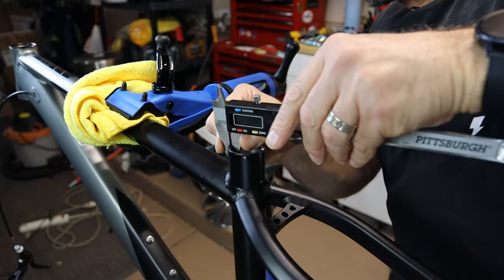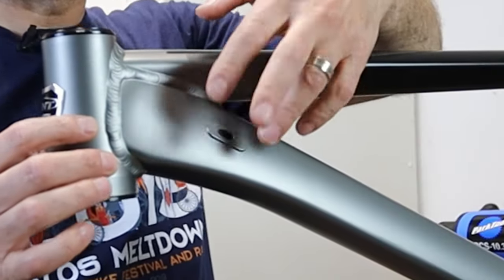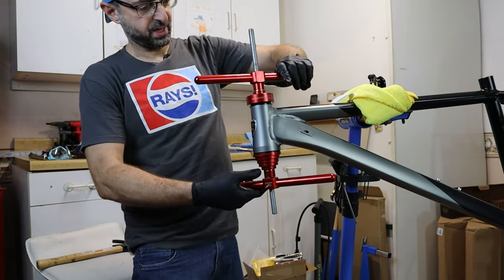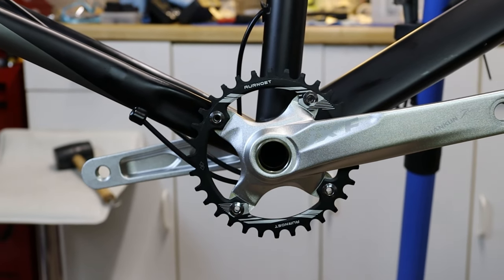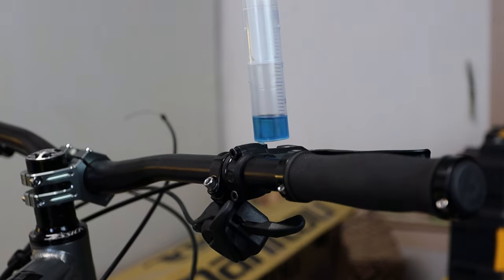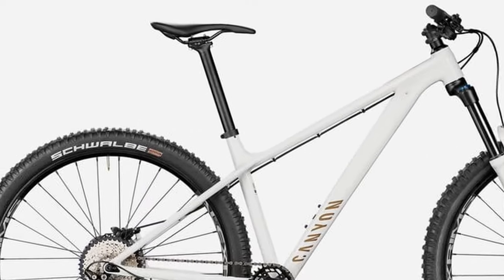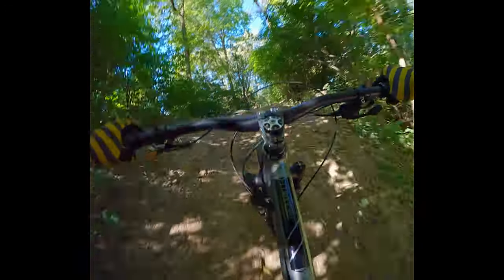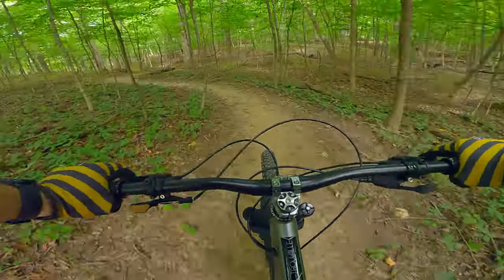Walmart Bike upgrade | Kent Trouvaille Hardtail Upgrades | Budget MTB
Walmart bike upgrade. Will this Kent Trouvaille from Walmart  perform after a series of upgrades?

I'm on a mission to make this cheap Walmart bike into an aggressive trail hardtail. In phase one we modified the frame to fit a long travel dropper post.

List of parts used in this upgrade. All parts in this build were paid for with my own money. Thank you for your support!

Manitou Machete Fork (this is a boost fork. You will need a new front hub or wheel)

Alternative Forks
Rockshox Recon RL 100mm

Suntour Epixon

Manitou Markhor

A cheap and reliable alternative are the Shimano MT201

Jessica Headset ZS 44-55

IXF Cranks and Bottom Bracket

Aurnoet 32T 104bcd Chainring

Fooker Pedals

ODI Vans Ltd Edition Lock-on Grips

Kent Trouvaille

Hardtail
Polygon Xtrada 6

Enduro Bike
Rocky Mountain Altitude C50

BMX Bike
Kink Gap

Helmet
Half Shell: Troy Lee Designs A2 MIPS

Camera Gear
GoPro Hero 9 Black

Shoes
Five Ten Trailcross Mid Pro

Gloves
Tasco